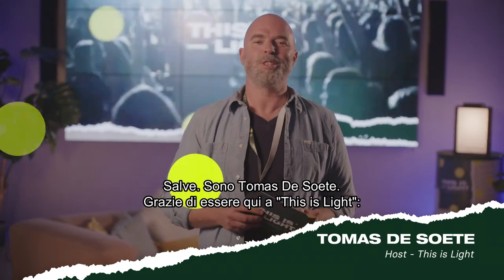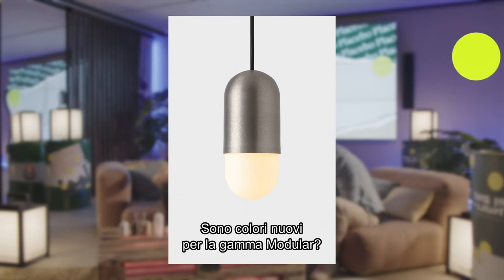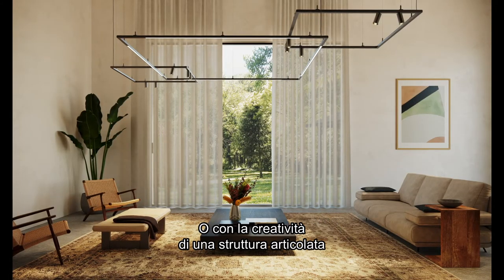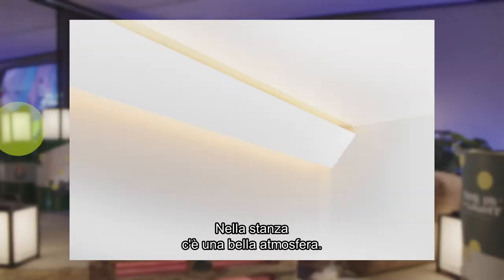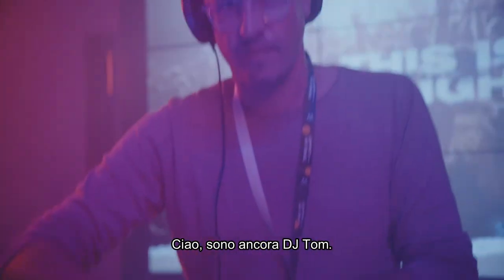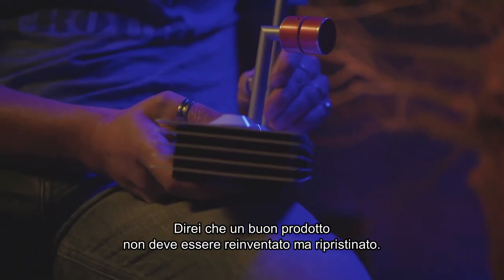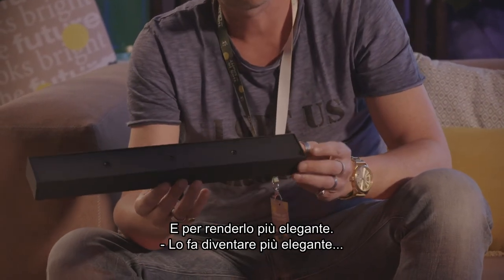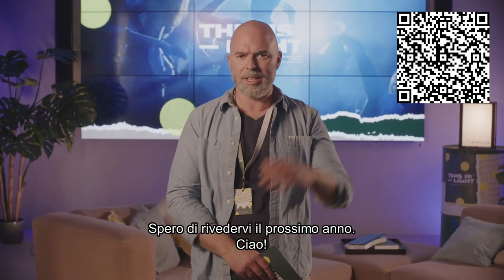This Is light | Modular Lighting Instruments | IT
Modular Lighting Instruments is introducing its first edition of THIS IS LIGHT, a virtual light festival welcoming lighting lovers around the world.

THIS IS LIGHT is a new concept. It's our way to connect with you and celebrate our passion for light at a time when social distancing is the new normal.

Ready to join?
👋 ABOUT SUPERMODULAR:
Positively opinionated. Don’t believe in blending in. Always leading the discussion. Modular Lighting Instruments has been making high quality architectural lighting with attitude since 1980.